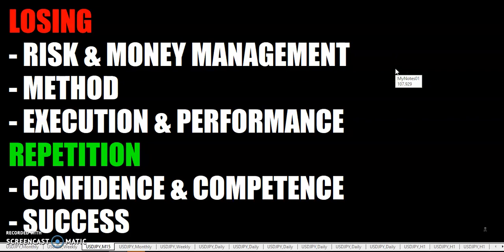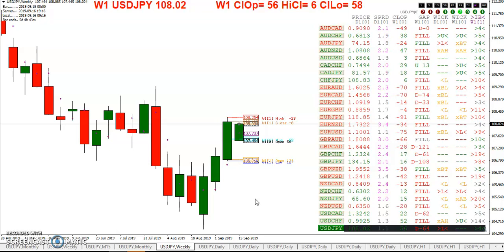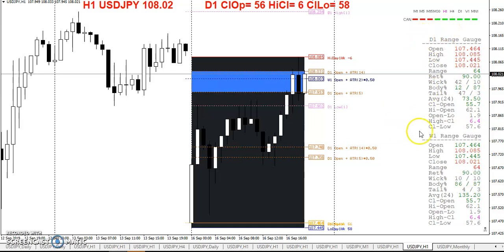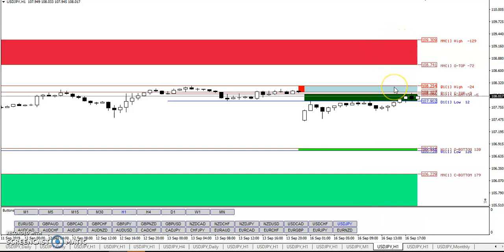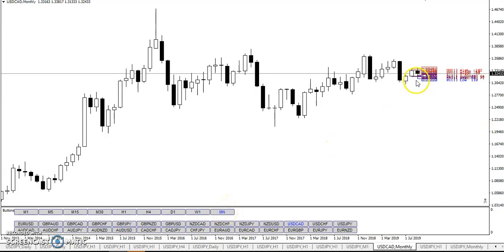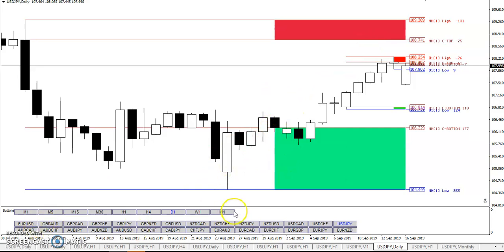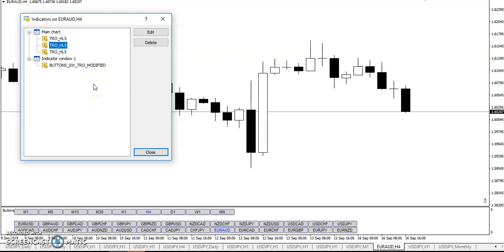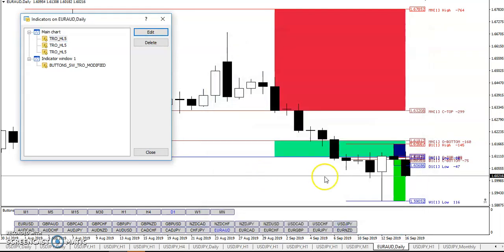20190916 TRO TRADING ADVANCED WICK ZONES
ADVANCED WICK ZONES